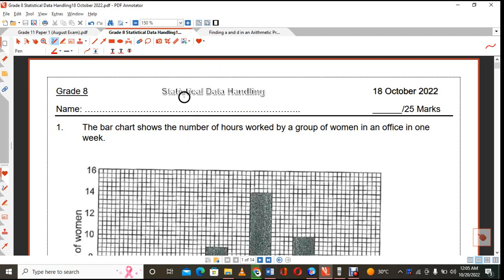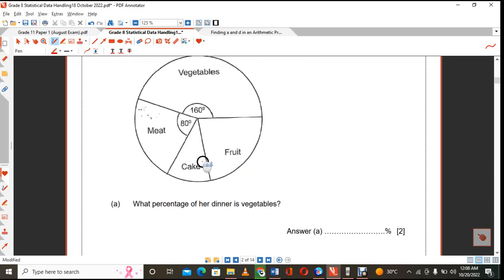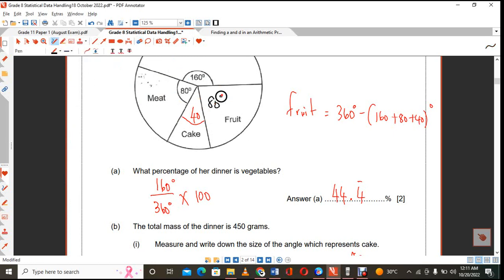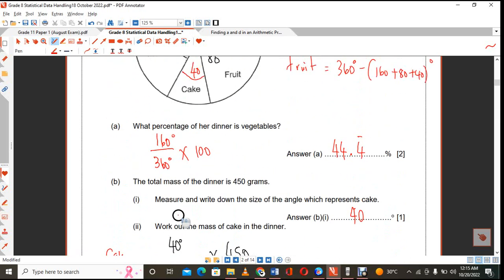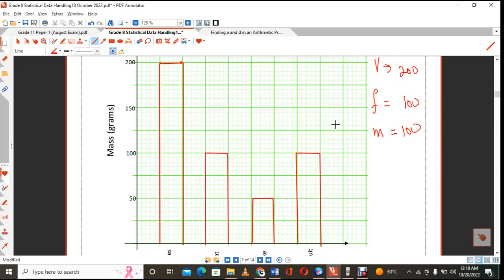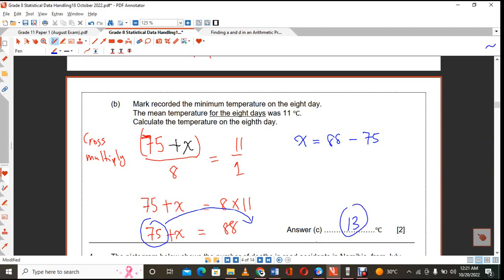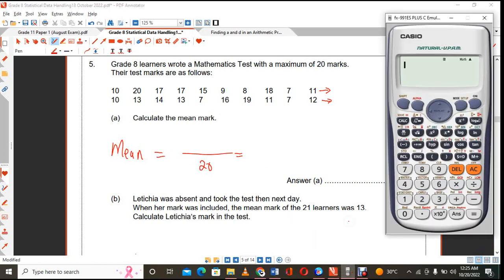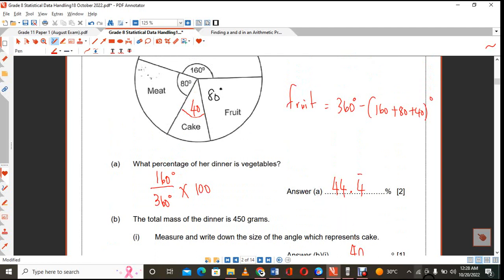Statistical Data Handling Grade 8 Test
Grade 8 Test on Statistics